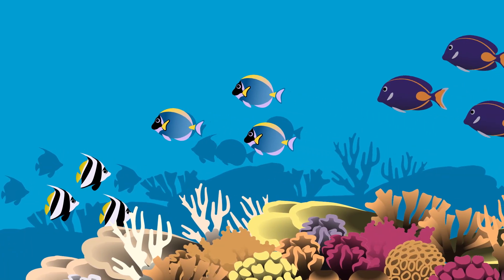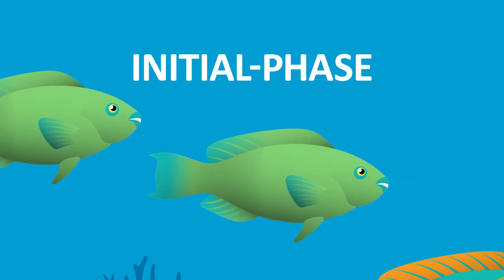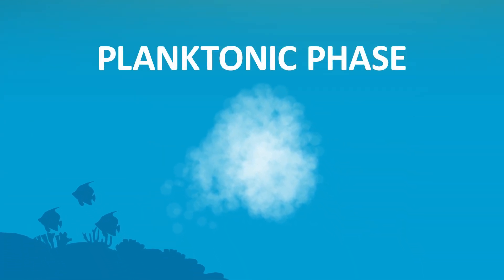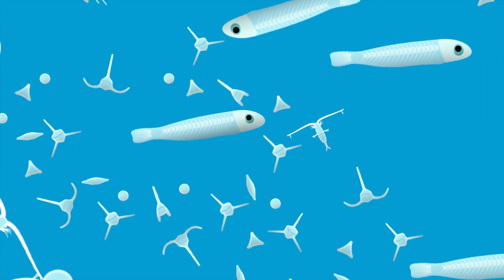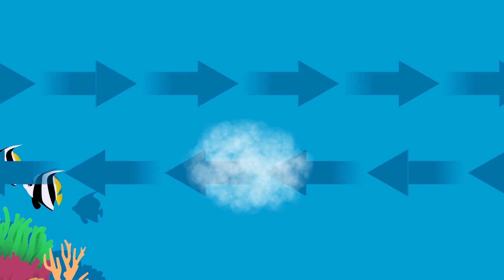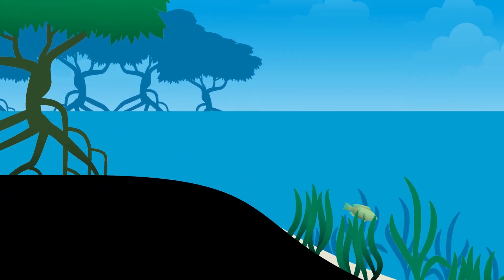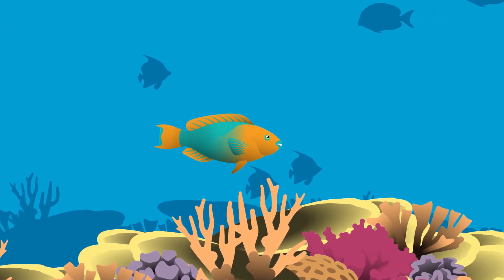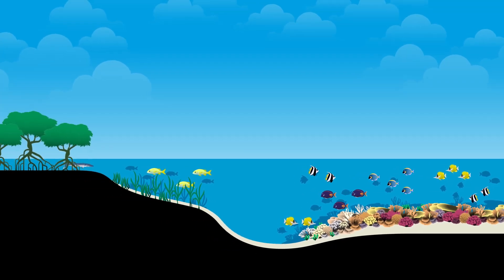Animation of Parrotfish Life Cycle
A short and interesting animation produced by our Founding & Lead Science Partner the University of Queensland.